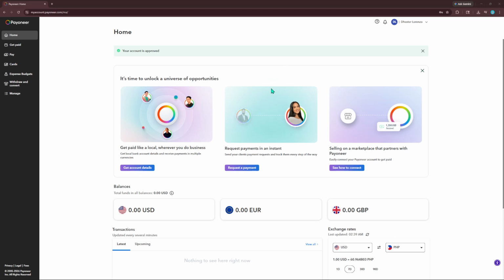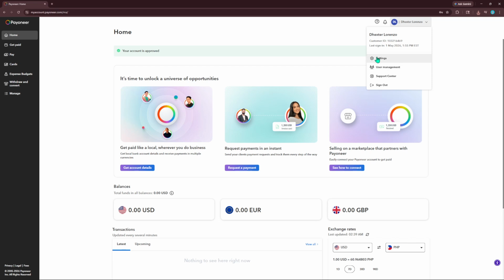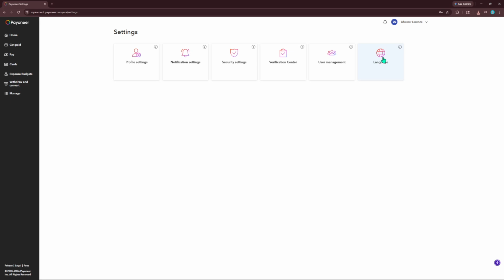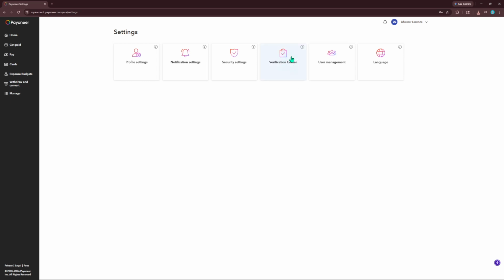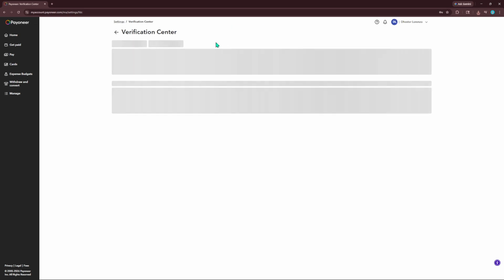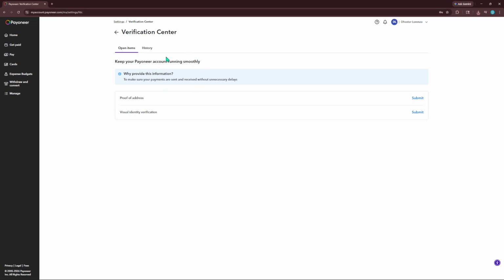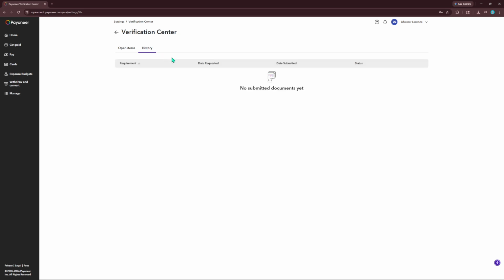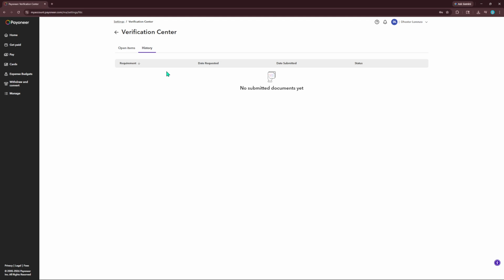How to Approve Payoneer Pending Receiving Accounts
In this video, I’ll show you how to approve Payoneer pending receiving accounts.

The method is very simple and clearly described in the video. By following all the steps, you’ll easily learn how to review, verify, and complete the required steps to activate pending receiving accounts in Payoneer.